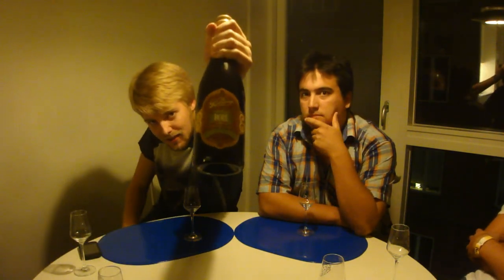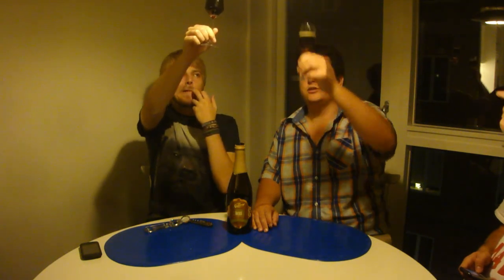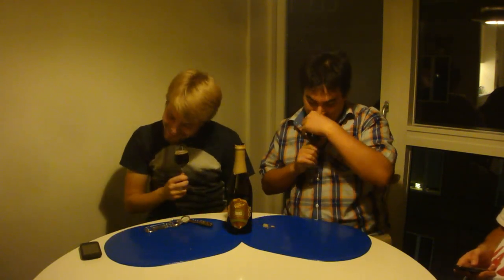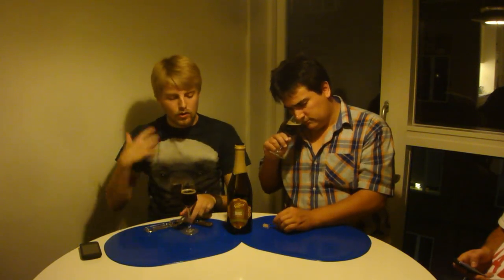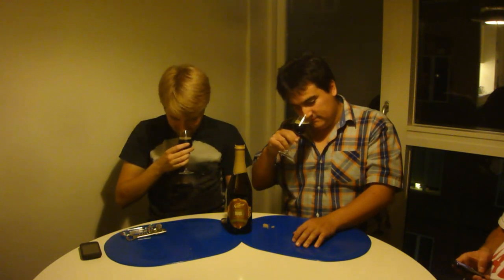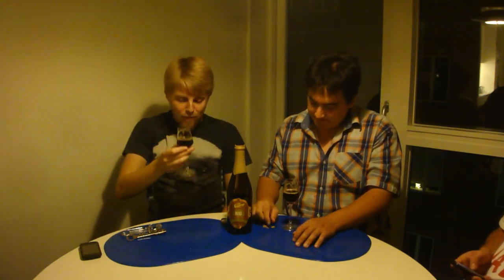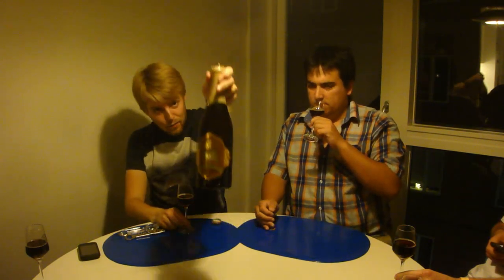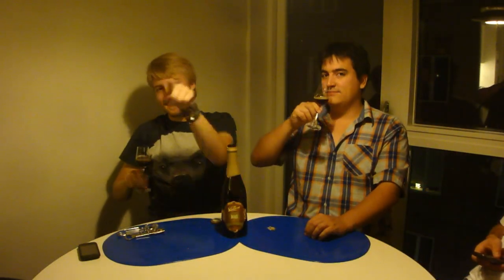TMOH - Beer Review 1199#: The Bruery Bois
Information About This Beer:

Brewery: The Bruery
Beer: The Bruery Bois
Style: Old Ale
Location: Brewed by The Bruery, in Placentia, California USA.
ABV: 15,5%
Rating: 99/100